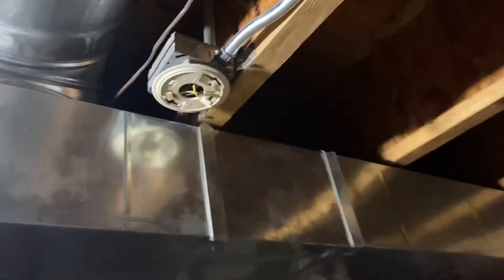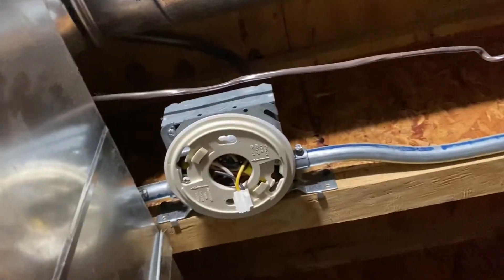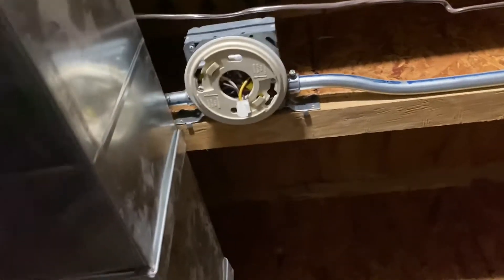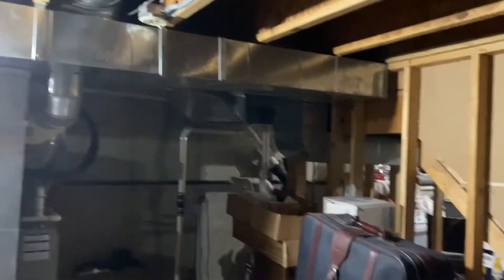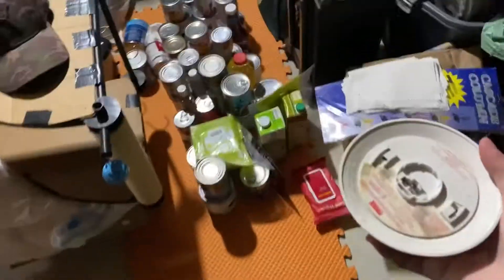Replacing the broken Nest Protect with a FireX G-6 as a placeholder in the basement (June 6)